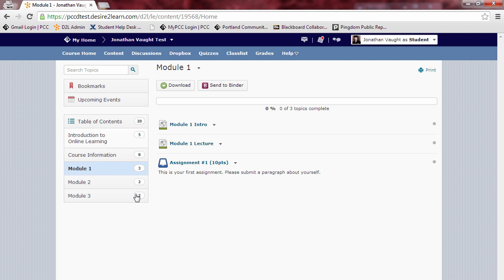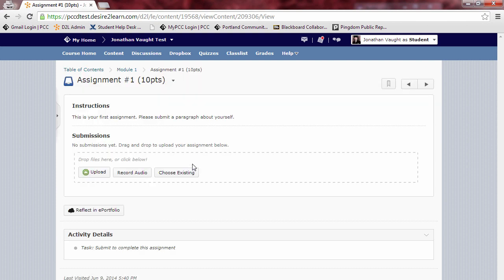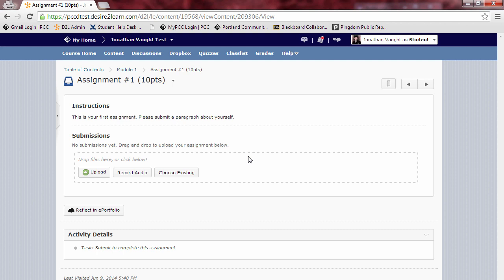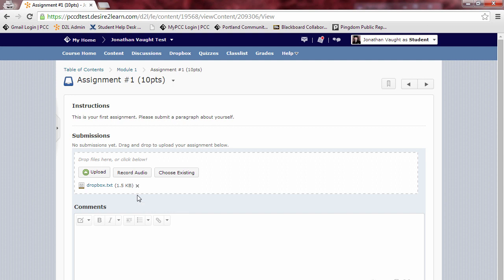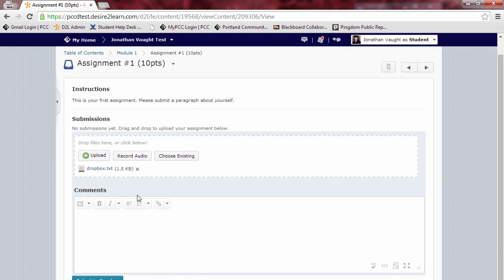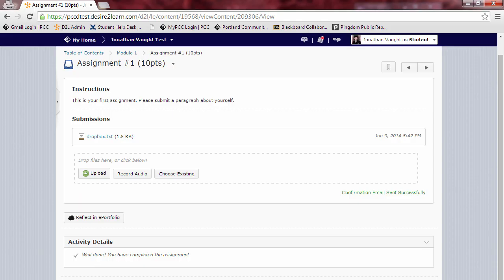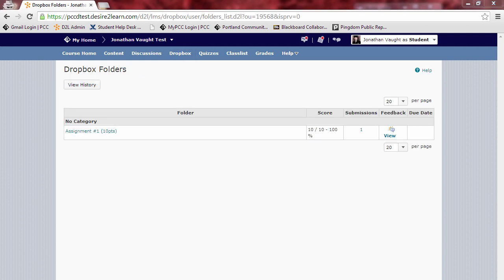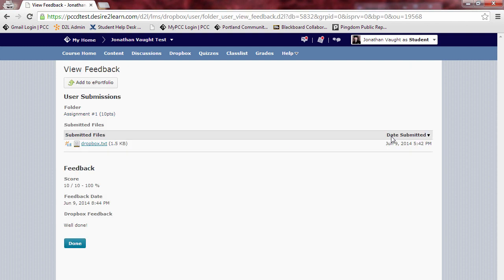D2L 10.3: Dropbox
This video is produced by PCC staff.